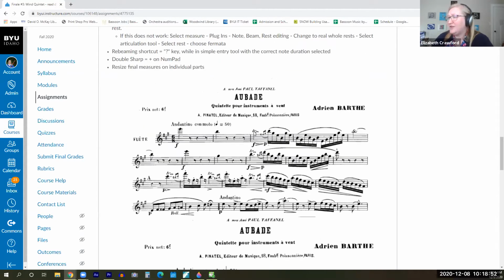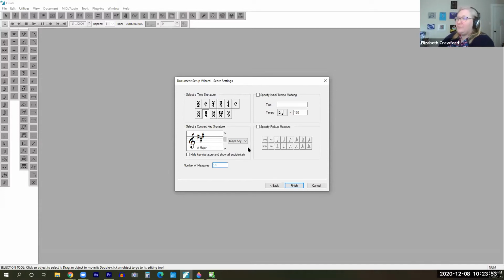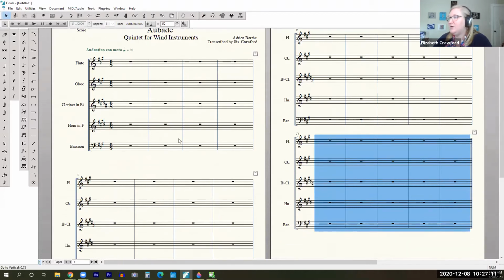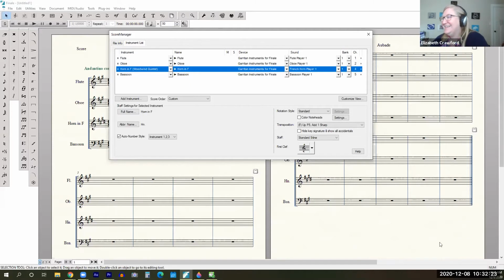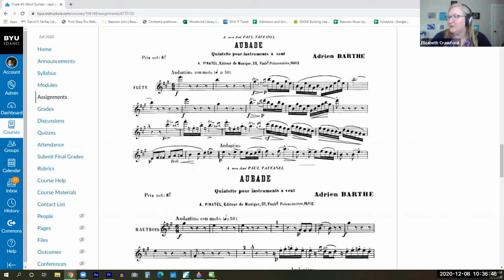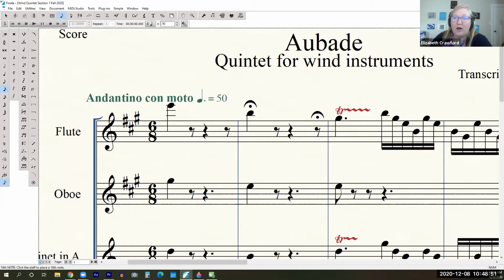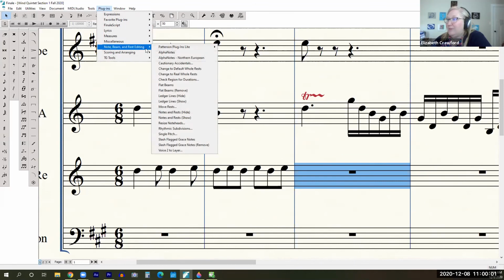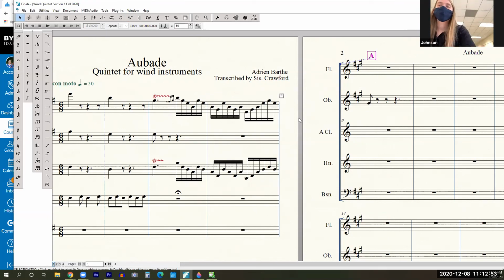Mus Tech//Assignment: Wind Quintet Tutorial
This will walk you through the Wind Quintet assignment using Finale notation software.